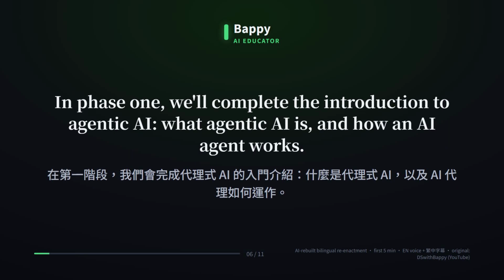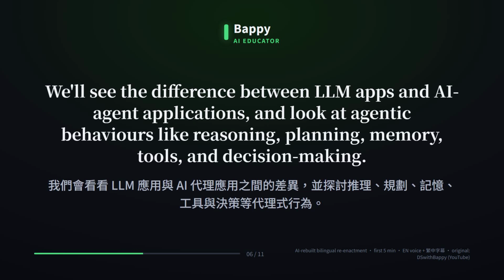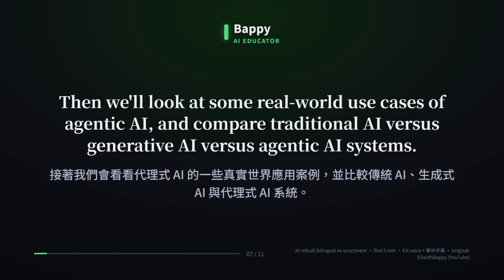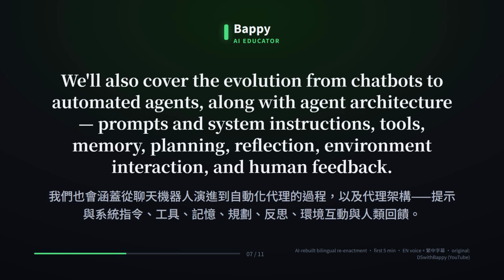Agentic AI Full Course with LangGraph — Zero to Hero (Part 1) (First 5 Min) | LangGraph 代理式 AI 完整 雙語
Agentic AI Full Course with LangGraph — Zero to Hero (Part 1) — first 5 minutes, rebuilt in English + Traditional Chinese.
LangGraph 代理式 AI 完整課程：從零到英雄（第一部分）（前五分鐘・雙語重現）

Rebuilt for AI-English learners: English voice + on-screen English script with 繁體中文 below, no captions.